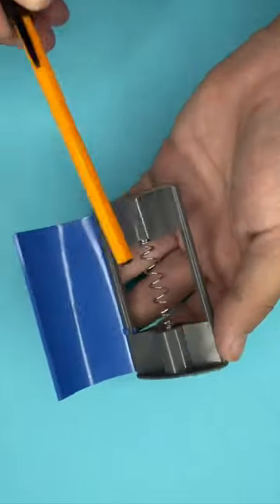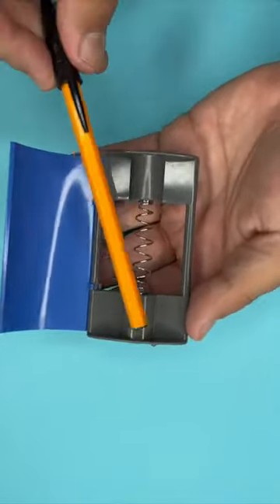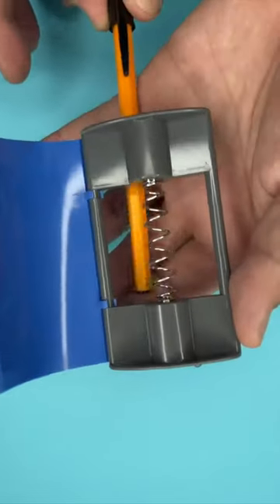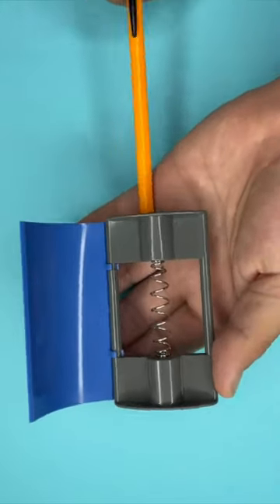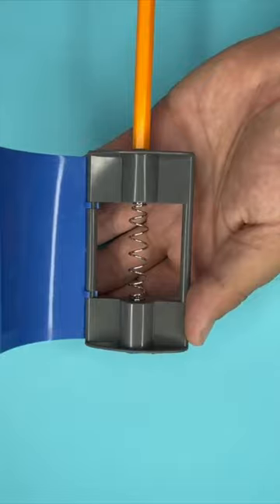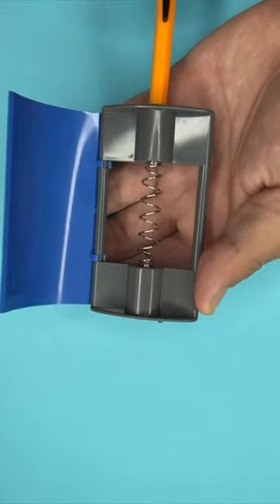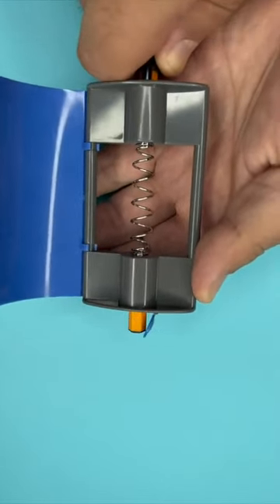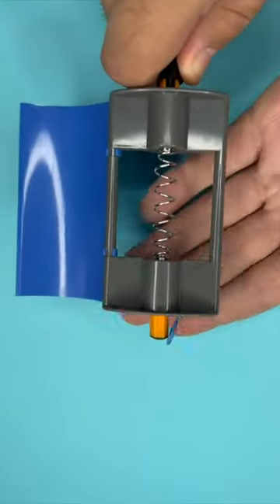The Invisible Zone Magic Trick 😮